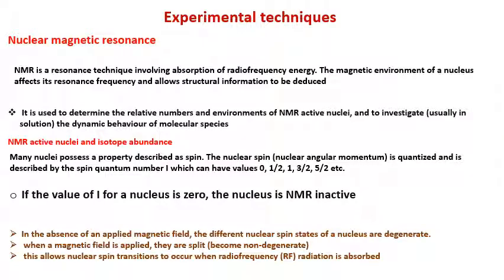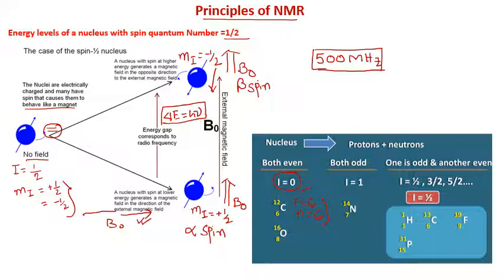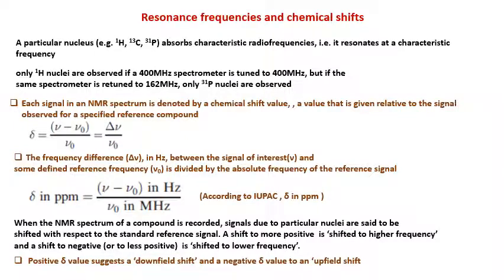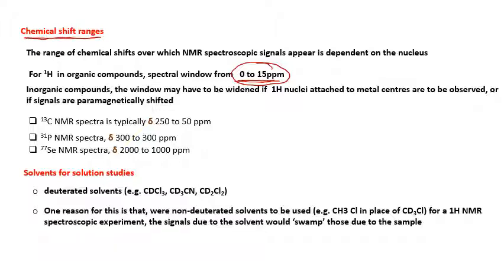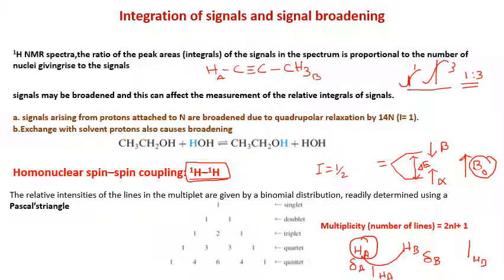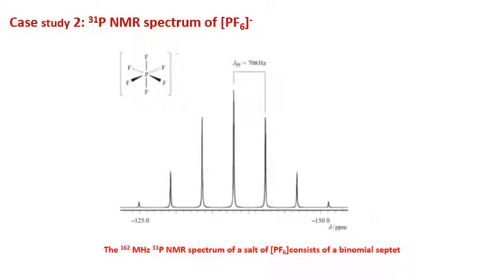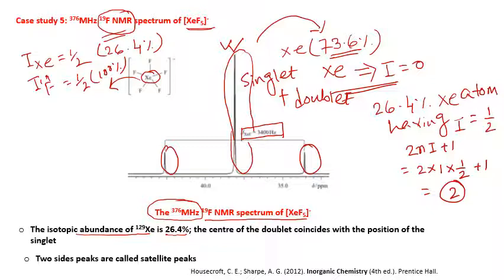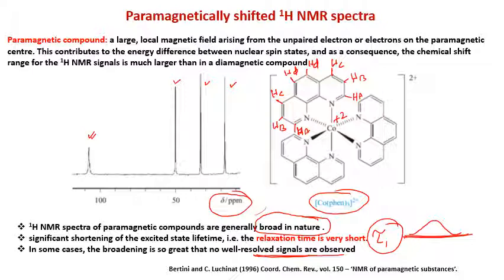NMR spectroscopy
Analysing chemical compounds and confirming their identities is a crucial part of practical chemistry. In addition to applications in research laboratories, analysis is a daily part of scientists’ work in areas such as the pharmaceutical industry, food and drink quality control, environmental monitoring and forensics. Modern laboratories offer a wide range of analytical techniques, and in this lecture series, I will try to cover the theory and applications of some of these methods.